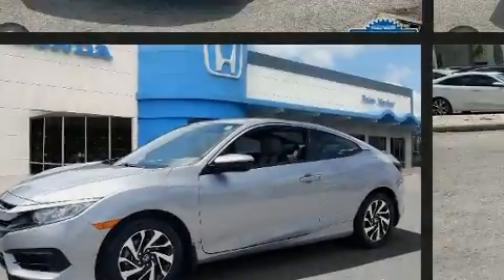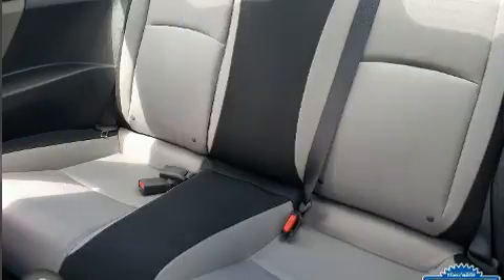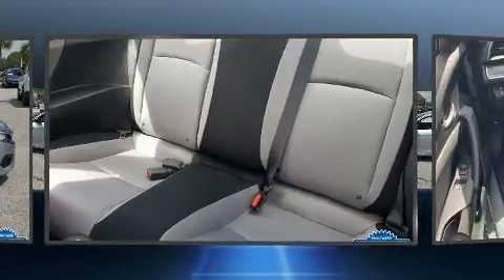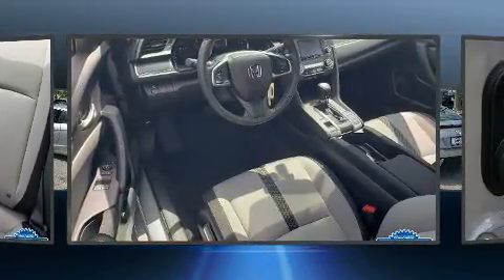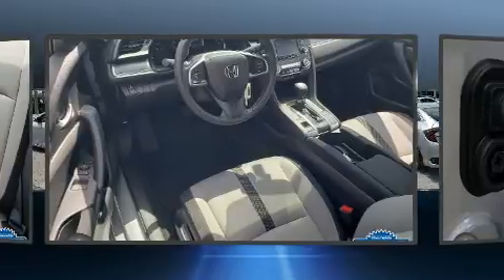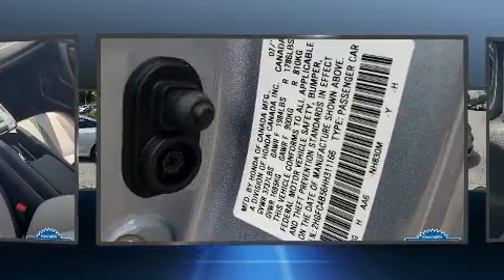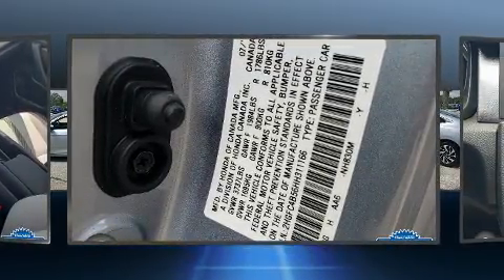2017 Honda Civic LX in Palm Harbor, FL 34684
31200 U. S. Highway 19 North

Introducing the 2017 Honda Civic This 2 door, 5 passenger coupe still has less than 10,000 miles! Honda made sure to keep road-handling and sportiness at the top of it's priority list. Under the hood you'll find a 4 cylinder engine with more than 150 horsepower, and for added security, dynamic Stability Control supplements the drivetrain. Comfort and convenience were prioritized within, evidenced by amenities such as: a tachometer, an outside temperature display, front bucket seats, fully automatic headlights, power door mirrors, remote keyless entry, and 1-touch window functionality. Audio features include an AM/FM radio, steering wheel mounted audio controls, and 4 speakers, providing excellent sound throughout the cabin. With side curtain airbags supplementing the rest of the safety network, you can be assured that you and your passengers will experience top-tier protection. This vehicle has achieved Certified Pre-Owned status, by passing Honda's comprehensive certification process, including an exhaustive 150-point inspection! Our aim is to provide our customers with the best prices and service at all times. Please don't hesitate to give us a call.